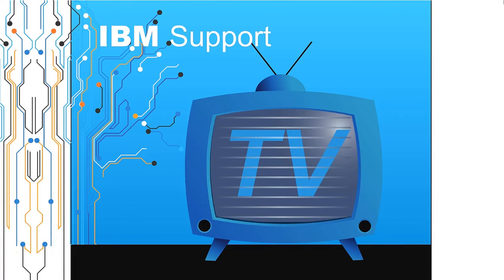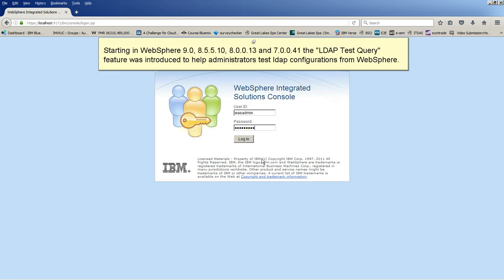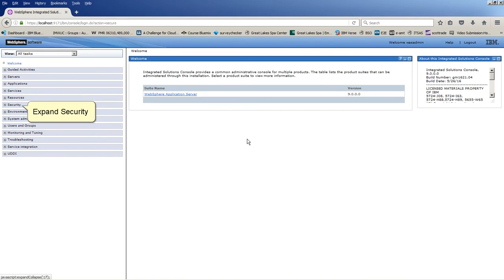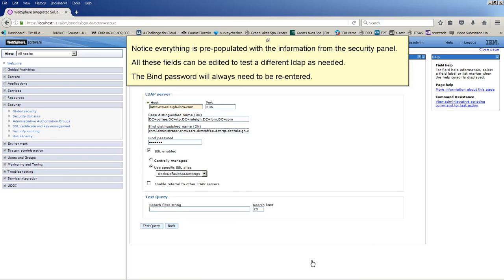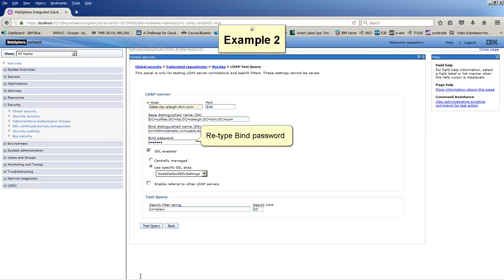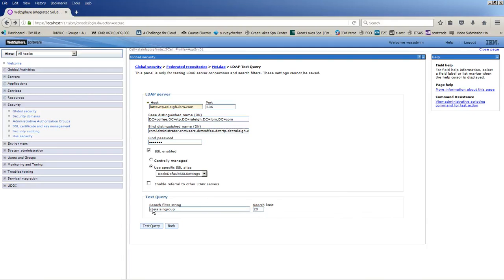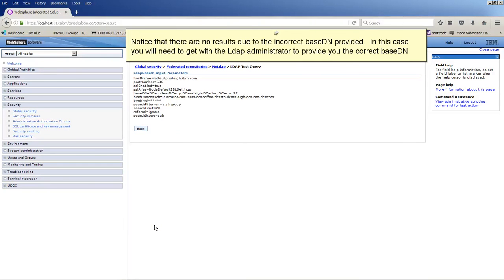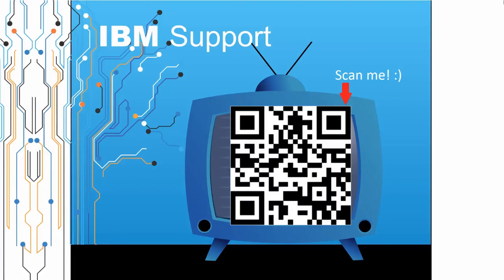How to access & use LDAP Test Query feature of WAS to test LDAP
Alain Del Valle of the IBM WebSphere Application Server L2 team created this video to illustrate how to access and use the LDAP Test Query feature of WebSphere Application Server to test LDAP. Thank you for engaging with this video. IBM and IBM logo are trademarks of the International Business Machines Corporation, registered in many jurisdictions.